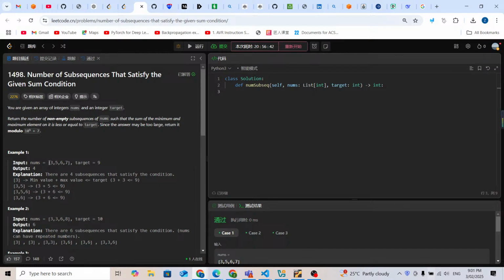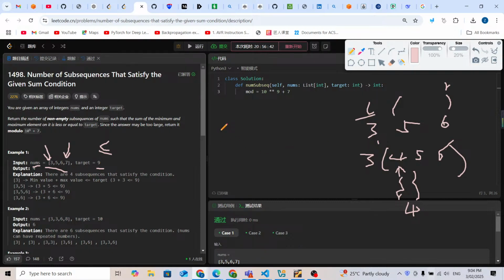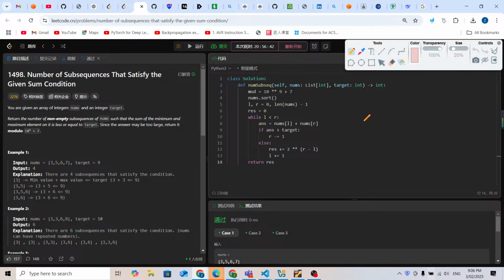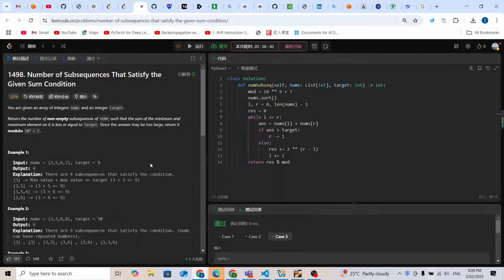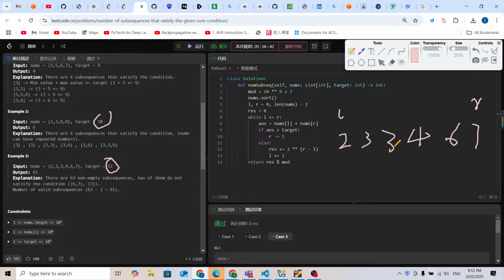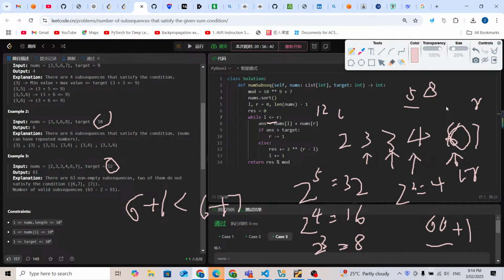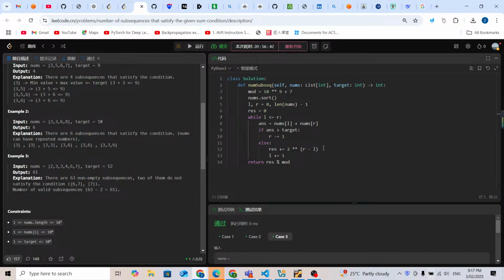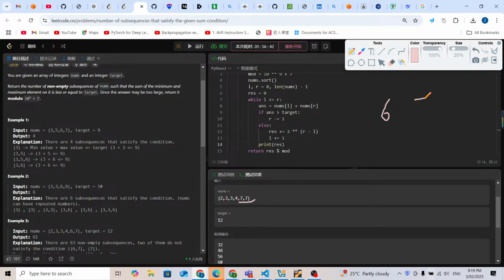Leetcode 1498. Number of Subsequences That Satisfy the Given Sum Condition (2 pointers)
1498. Number of Subsequences That Satisfy the Given Sum Condition

if l == r, means the minimum number equal the maximum number, we use 2 * val less than and equal to target or more than target to check if we want to add this case or not.